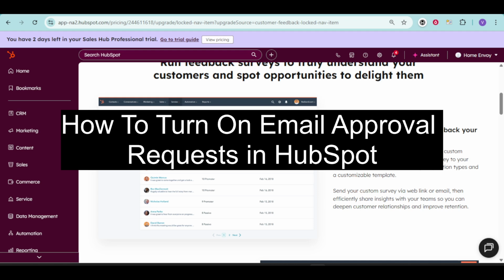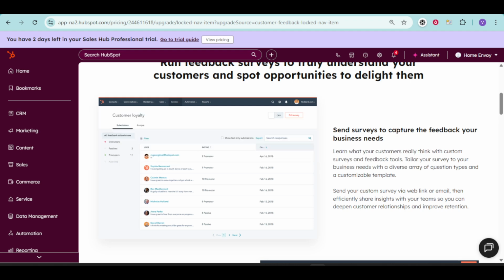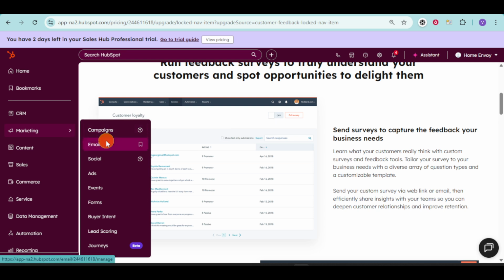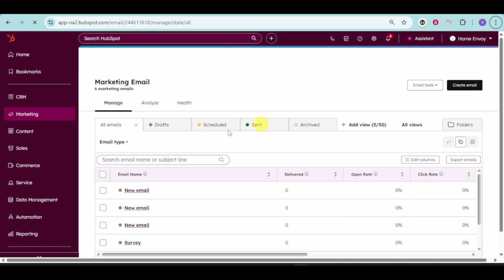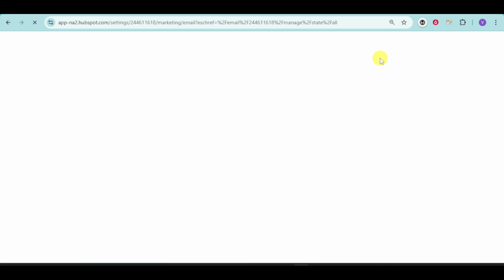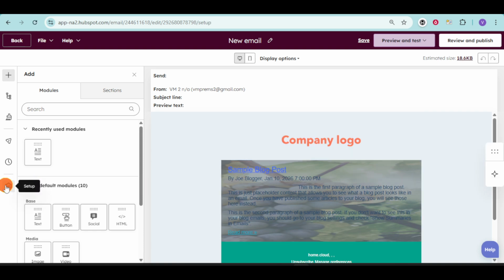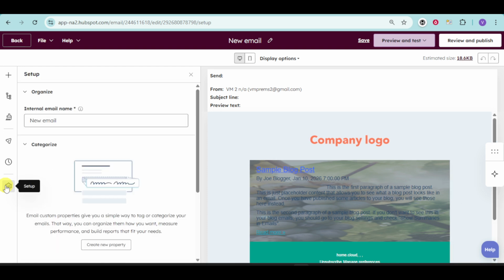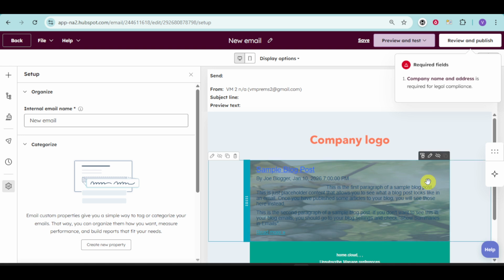How To Turn On Email Approval Requests in HubSpot in 2026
Want to ensure your marketing emails are reviewed before sending? In this 2026 tutorial, you’ll learn how to turn on email approval requests in HubSpot so your team can review and approve emails, reducing errors and maintaining brand consistency.

In this video, you’ll learn how to:
✅ Enable email approval requests in HubSpot
✅ Set up approvers for your marketing emails
✅ Track approval status and manage review workflows
✅ Ensure compliance and maintain consistent branding
✅ Streamline your email review and publishing process

By following this tutorial, you’ll be able to improve email quality, reduce mistakes, and maintain a smooth review process using HubSpot.